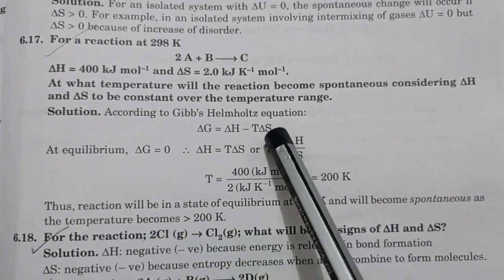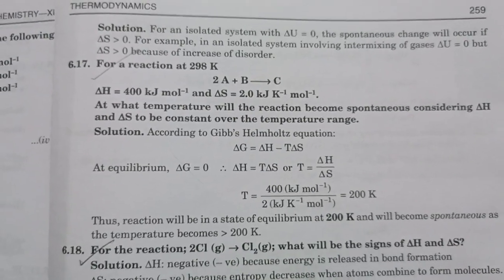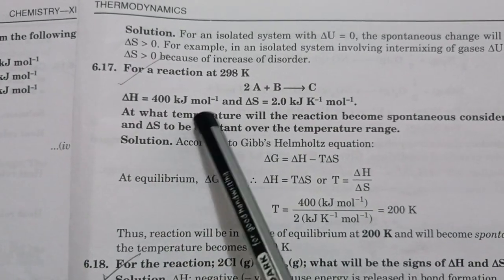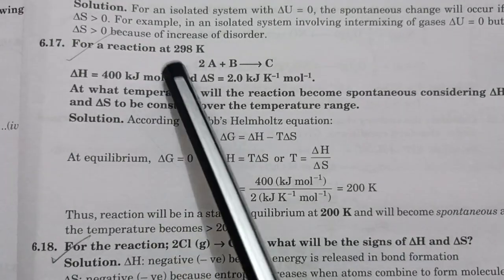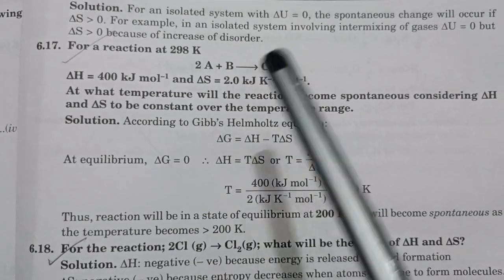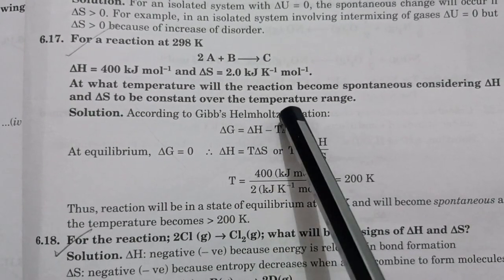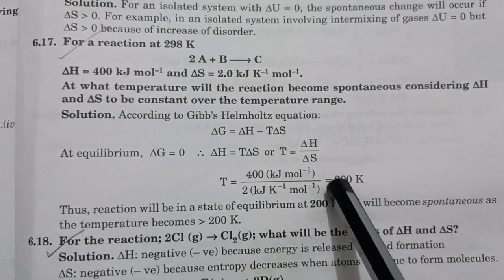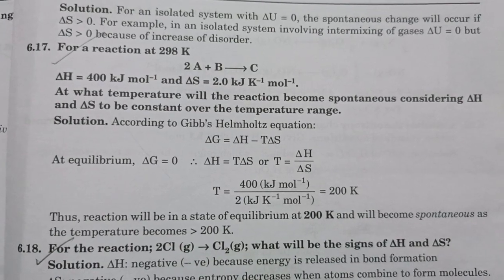TEMPERATURE OF SPONTANEITY OF REACTION FOR NEET AND JEE ADVANCED COURSE